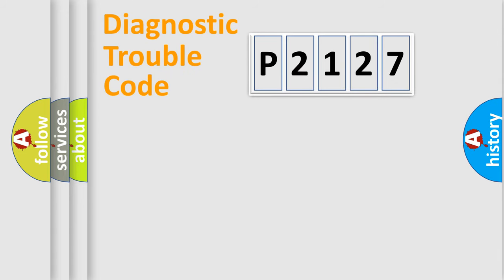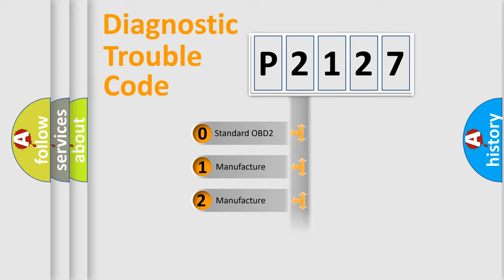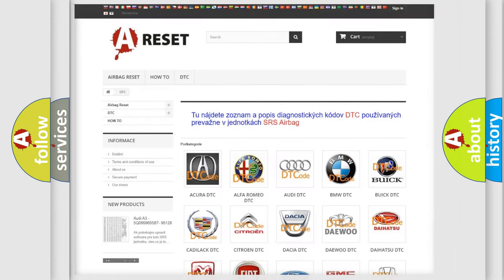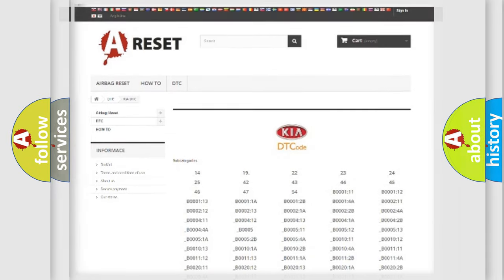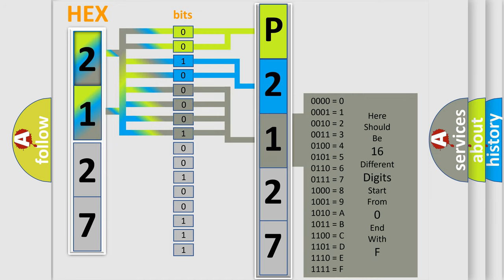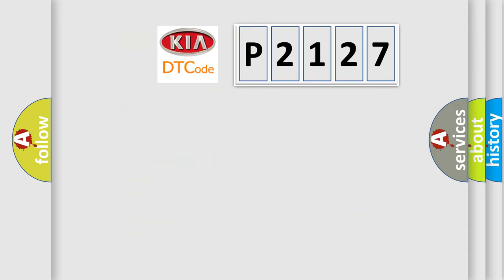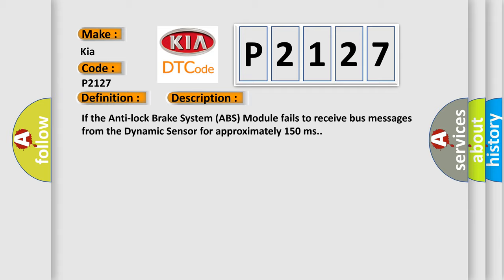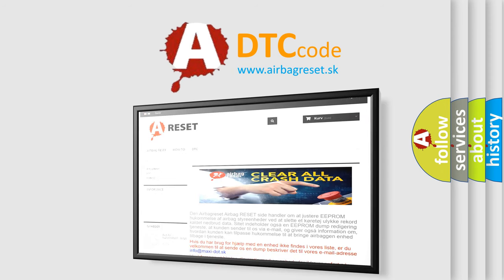DTC KIA P2127 Short Explanation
Contents:
0:21 Basic DTC analysis according to OBD2 protocol standard.
1:48 Insight into programming
2:58 A diagnostically understandable description of the Diagnostic Trouble Code
3:05 Basic error definition

Make:
Kia
Code:
P2127
Definition:
ESP CAN C Bus Performance - Bus Off
Description:
If the Anti-lock Brake System (ABS) Module fails to receive bus messages from the Dynamic Sensor for approximately 150 ms.
Cause:
CAN B OR CAN C BUS CIRCUITS OPEN OR SHORTEDDTCS RELATED TO BATTERY VOLTAGE, IGNITION, OR VIN MESSAGESMODULE THAT SET THIS DTC